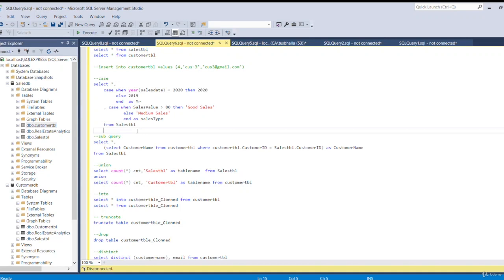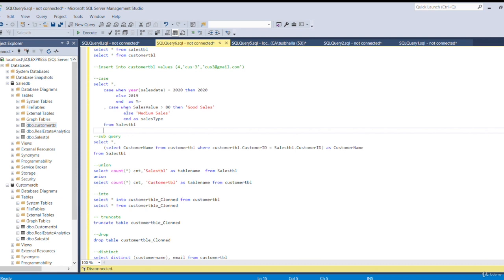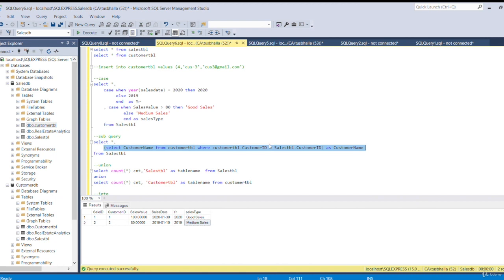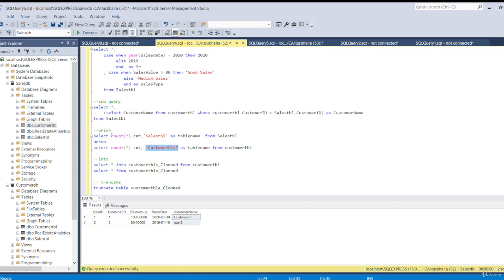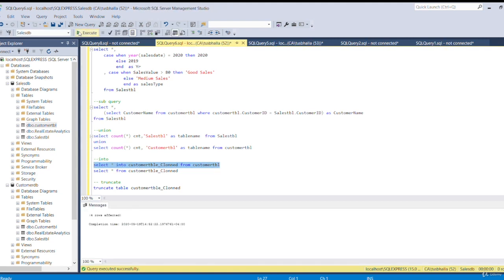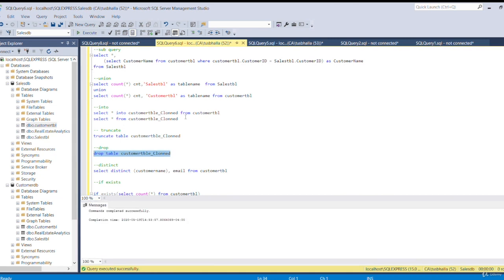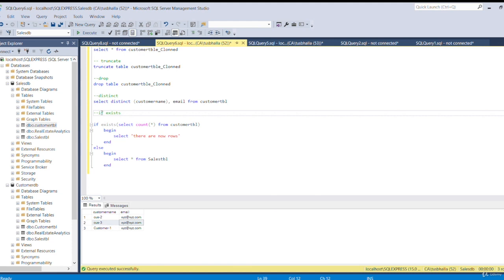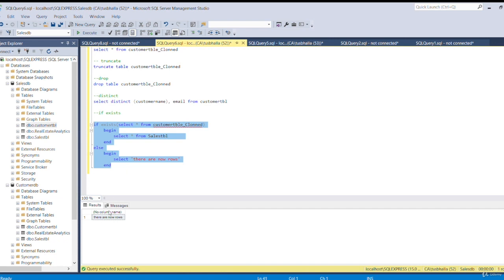Important keywords in SQL